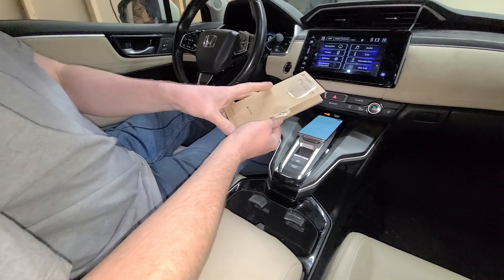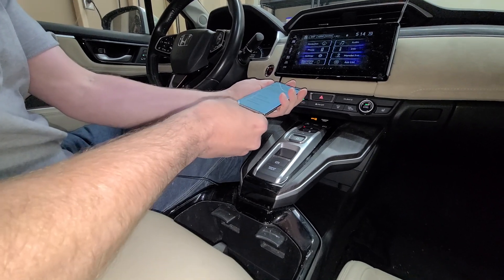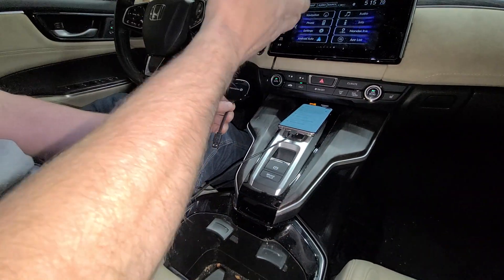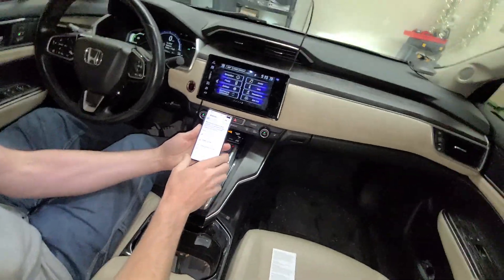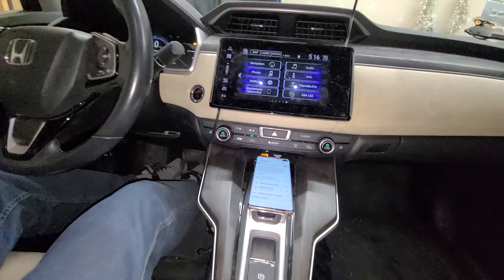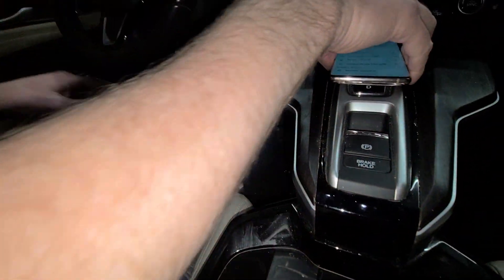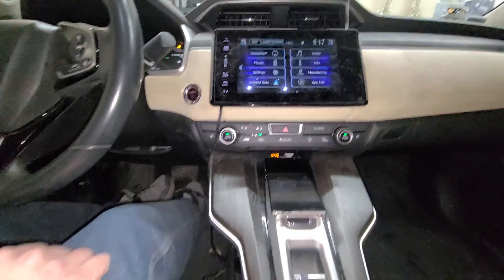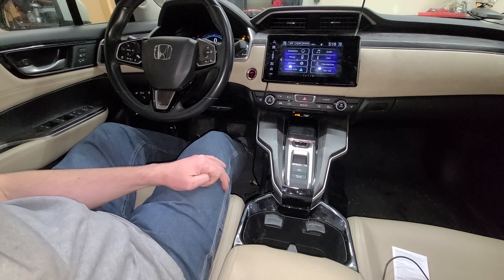Motorola MA1 Wireless Android Auto Adapter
Just arrived.
First release from Motorola February 2022.
The Wireless Android Auto Adapter.
Motorola MA1
Android auto is great for your car.
Get access to Google maps.
Say "hey Google" and ask questions.
The list of benefits goes on and on.
the only problem had been that you needed to connect to the USB cord every time you got into and out of your car.
This adapter solves that problem, now you can leave your phone in your pocket and it will automatically connect wirelessly.
Originally Apple was only device that could connect wirelessly. But it was called carplay. Android auto only worked if connected with a wire.
Now with the release of this adapter Android auto works wirelessly. I bet cars made in 2023 will have the adapter built into the vehicle.